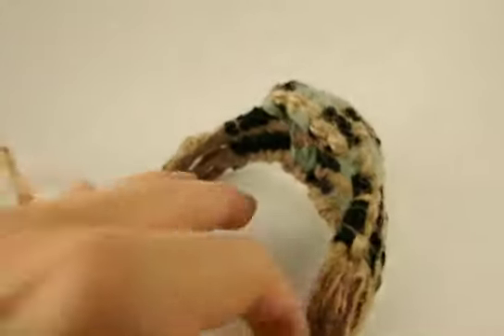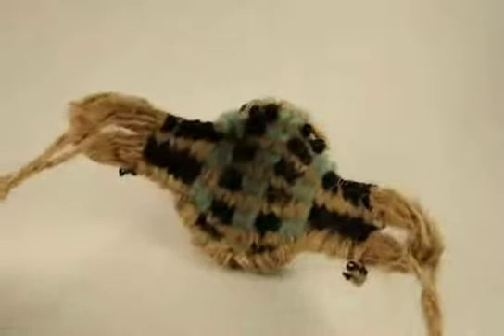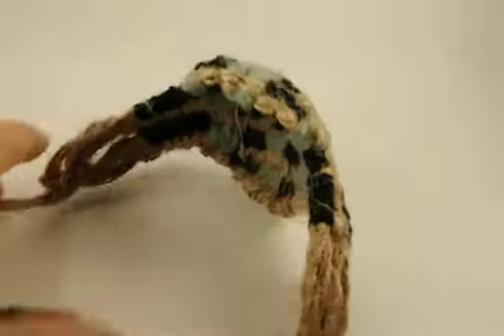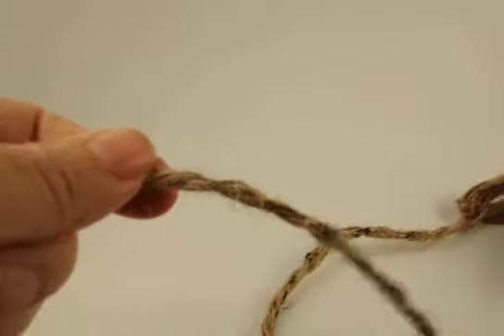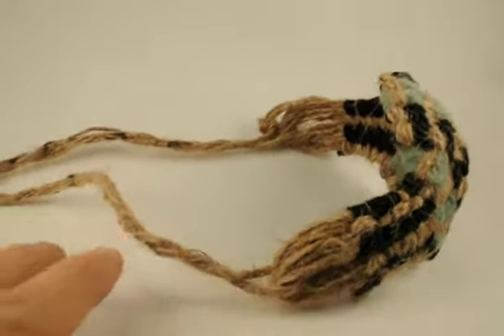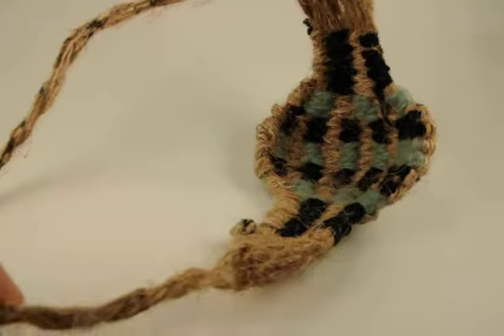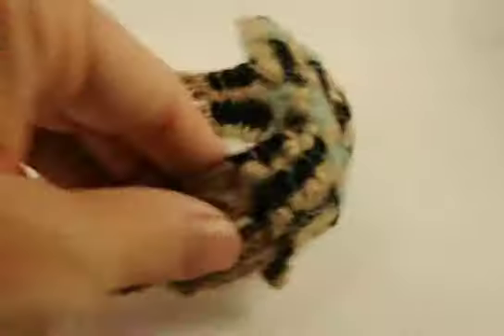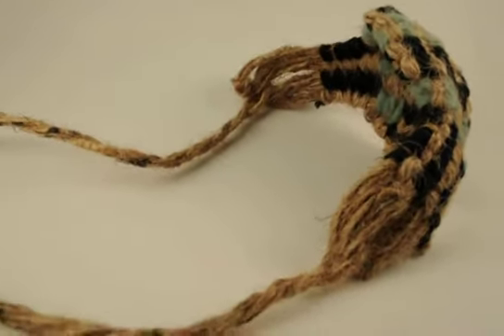David's slingshot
This is an example of  a biblical shepherd's slingshot.  This would be the type of slingshot that David used to slay Goliath.

The length is approximately 45 inches long and these little items are perfect for teaching young ones about how things really were in the Bible.   These slingshots were made by Bedouin shepherds in the Holy Land.